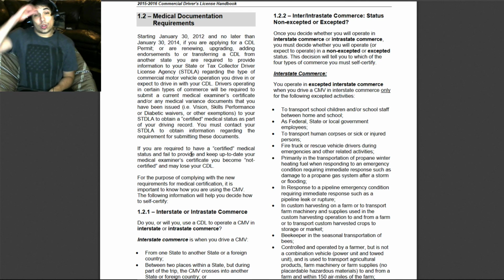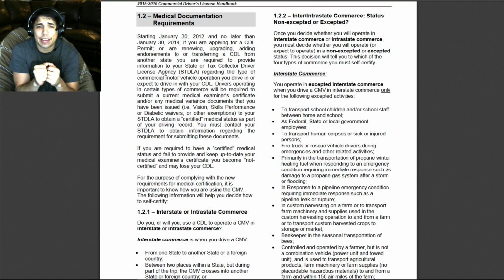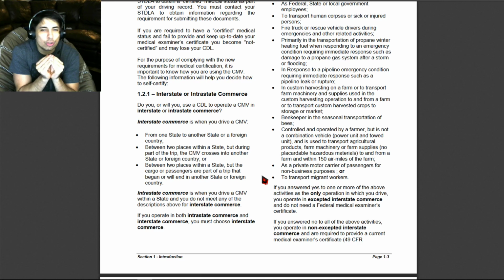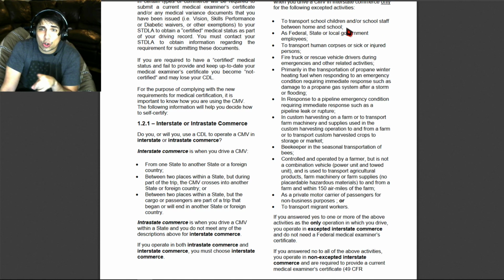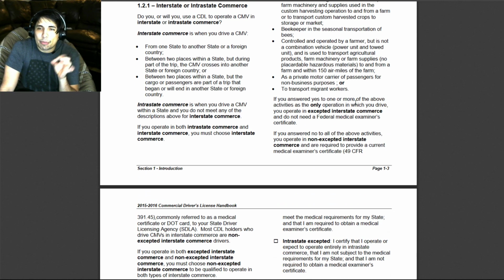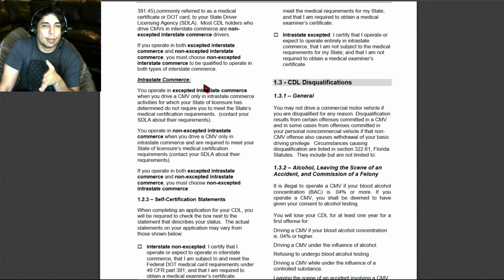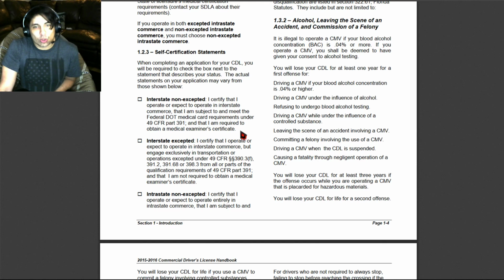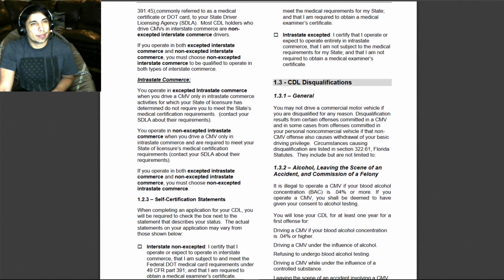CDLHB004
Reading the Florida CDL handbook part 4.